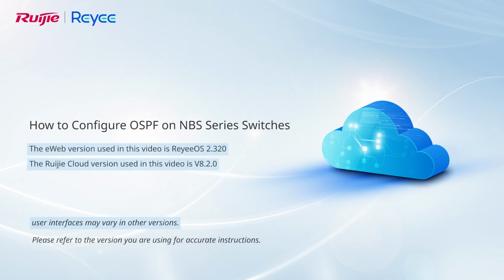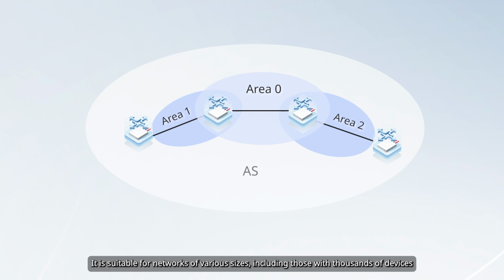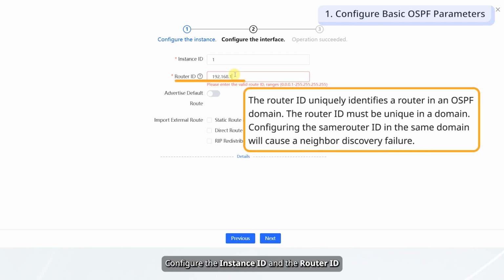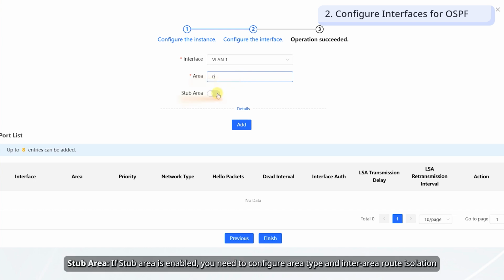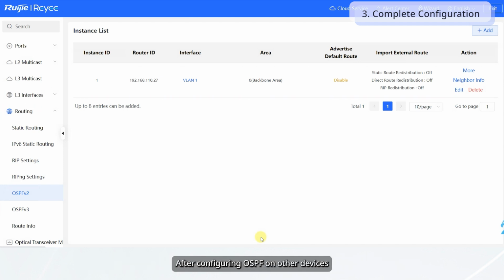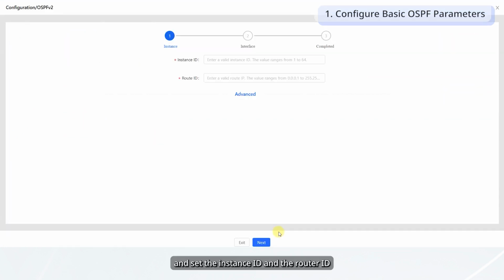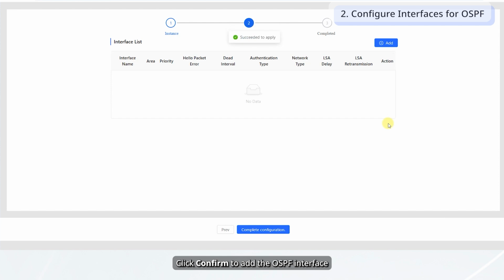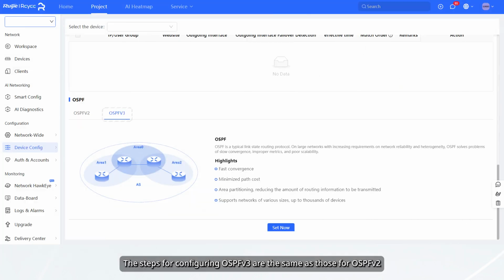How to Configure OSPF on NBS Series Switches？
This video demonstrates configuring OSPF (v2/v3) on Ruijie RG-NBS switches via eWeb or Ruijie Cloud. Steps include setting instance/router IDs, advertising routes, selecting interfaces, configuring areas (including stub areas), and verifying neighbor establishment. Supports large networks and resolves routing scalability issues on ReyeeOS 1.218+ compatible switches.
RG-NBSSwitchSetup
OSPFv2OSPFv3Tutorial
RoutingProtocolSetup
RuijieCloudeWeb